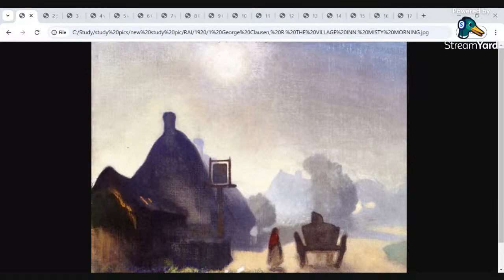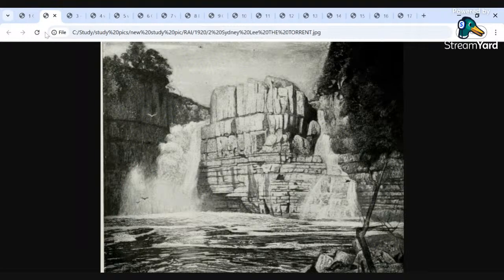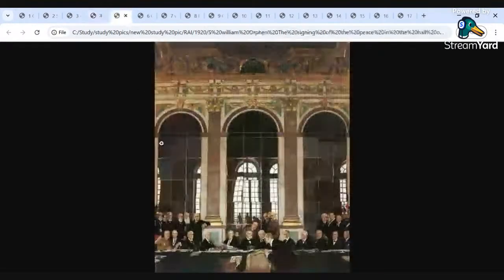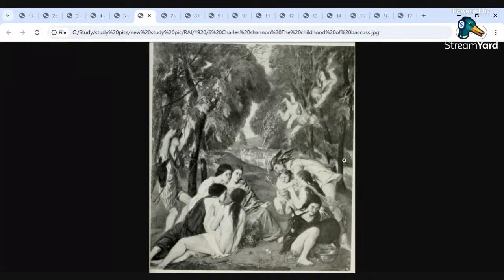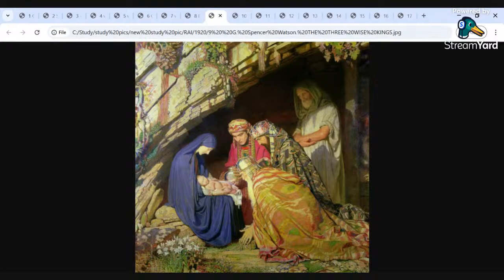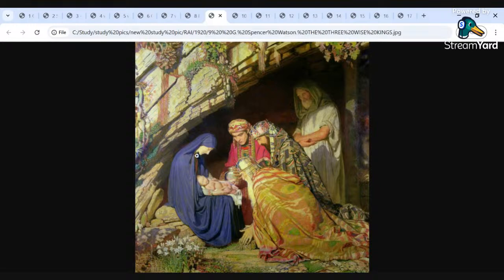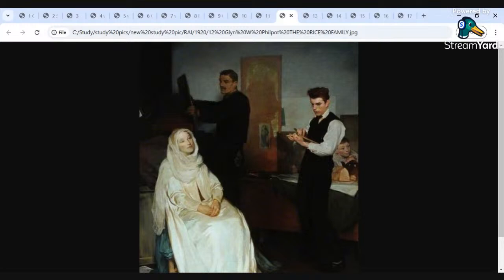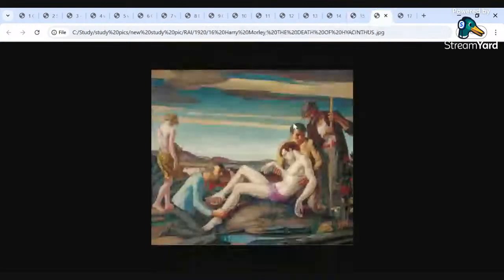Interwar Art at the Royal Academy 1920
a walk through the best art from the 1920s at the royal academy.

N.B. the internet cut out at the end, but that was the last picture, sorry!